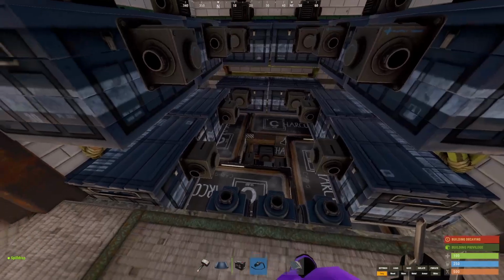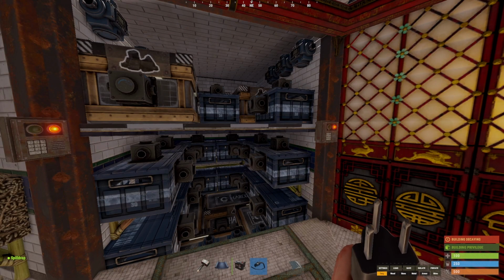Six NEW SUPER MODULES for your next Rust Base - Open Core Concepts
🔺Six Brand New Rust Base 1.5 High Module Concepts 🔶

🟣  Welcome back to another Spilldrop Rust video, today's video will showcase six super modules for your next Rust Base or Farm, mostly consisting of 1.5 high modules inspired by traditional Open-Core base loot room designs.

🟣  This video features a number of storage rooms, utility spaces, and a very unhinged TC room.

00:00 Intro
01:12 Shelf Ring TC Concept
03:15 Tier 1 Alcove
04:14 Lofted Bedroom Module
05:06 Mixing Pit Module
06:17 Intermission
06:35 Many-Box-Machination
08:40 Moneycomb Loot Room Evolution
10:15 Outro